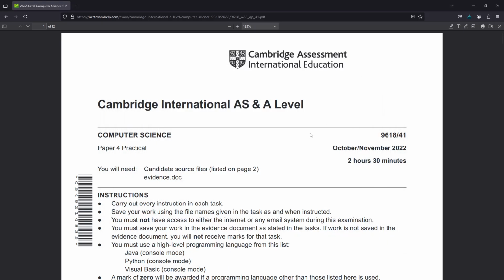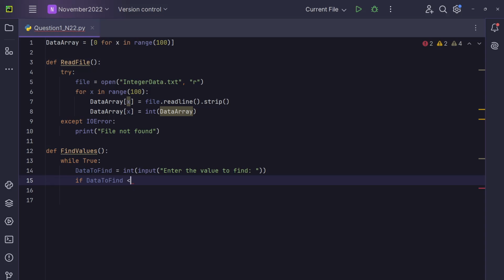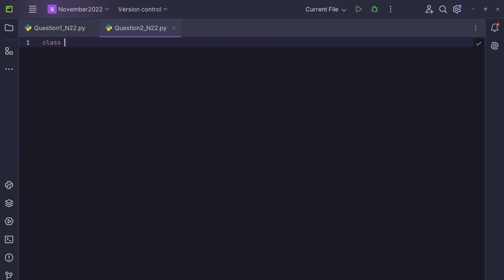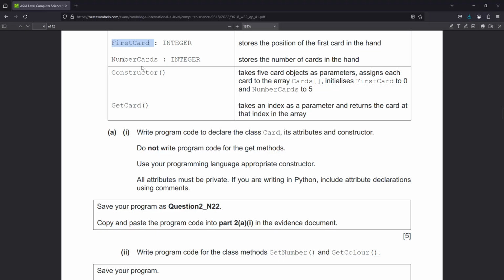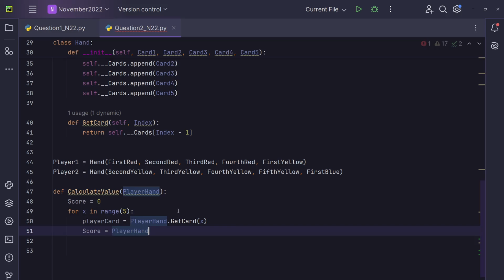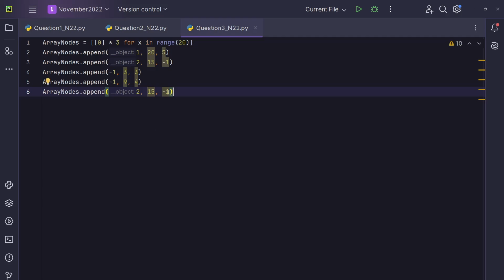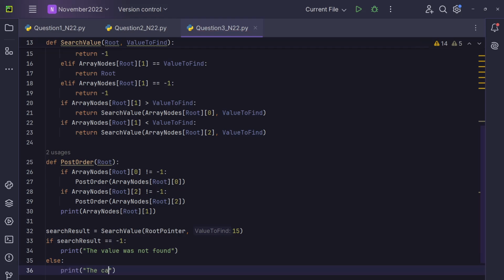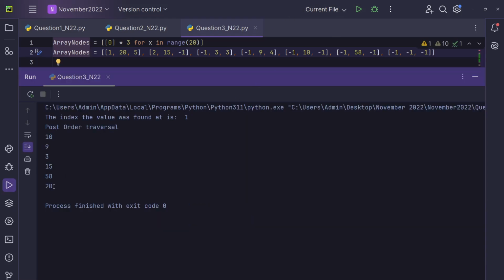9618 Computer Science October November 2022 Paper 41 | Python